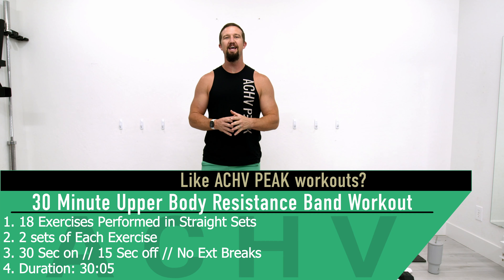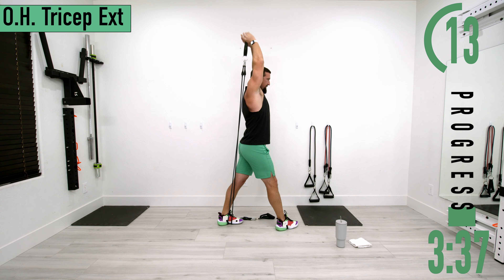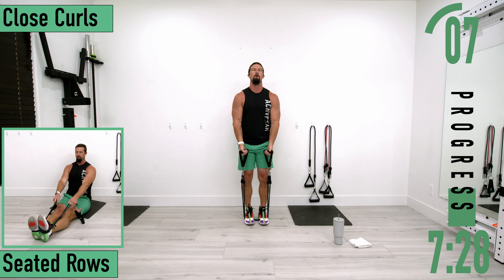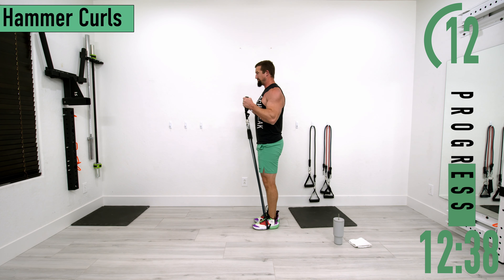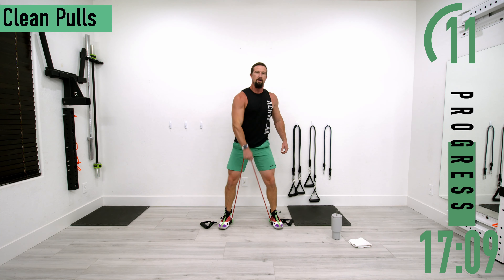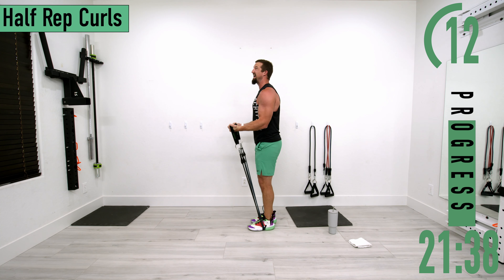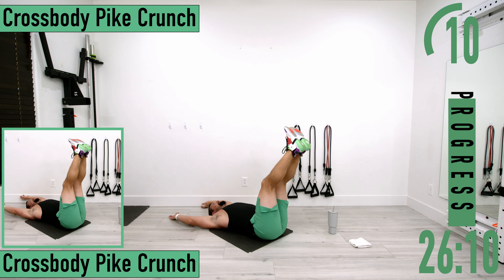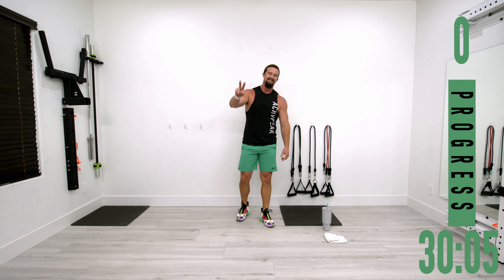30 Minute Upper Body Resistance Band Workout - Low Impact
UPPER BODY RESISTANCE BAND WORKOUT OVERVIEW:
 1. 18 Exercises performed in Straight Sets
 2. 2 Sets of Each Exercise
 3. 30 Sec on // 15 Sec off // No Ext Breaks
 4. Duration: 30:05

UPPER BODY RESISTANCE BAND WORKOUT EXERCISES
 1. Overhead Tricep Extensions
 2. Push-Ups / Chest Press
 3. Close Curls
 4. Seated Rows
 5. Tricep Kickbacks
 6. Pike Push-Ups / Incline Chest Pres
 7. Hammer Curls
 8. Seated Reverse Grip Rows
 9. Bicep Curls
 10. Clean Pulls
 11. Shoulder Press
 12. Lateral Raises
 13. Reverse Grip Curls
 14. Shrug High Pulls
 15. Leg lifts
 16. Cross Body Pike Crunch
 17. Good Morning Exercise
 18. Power Push-Ups